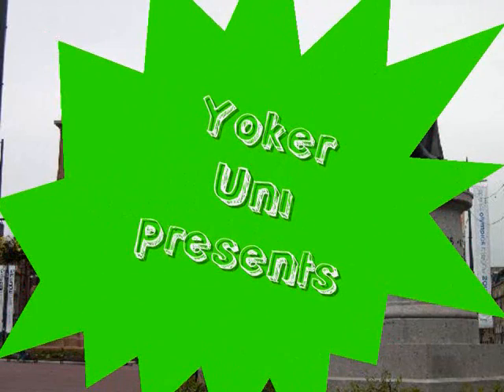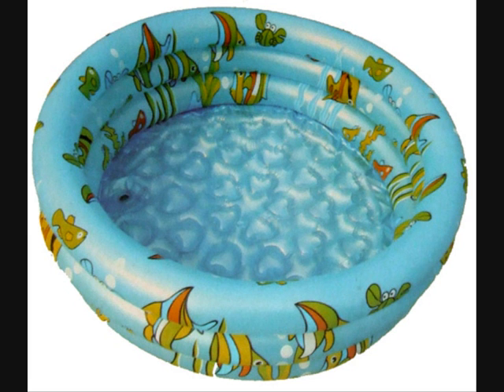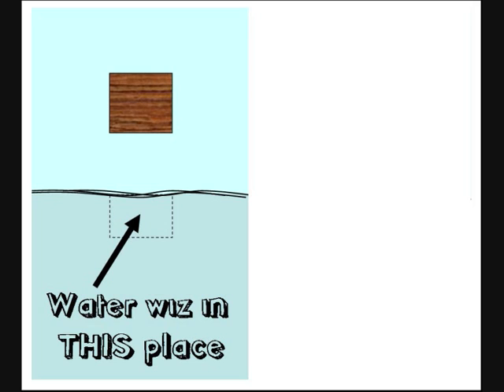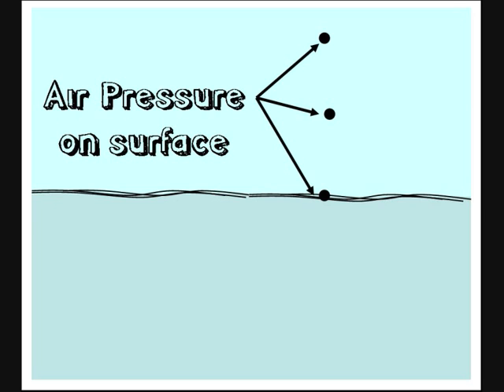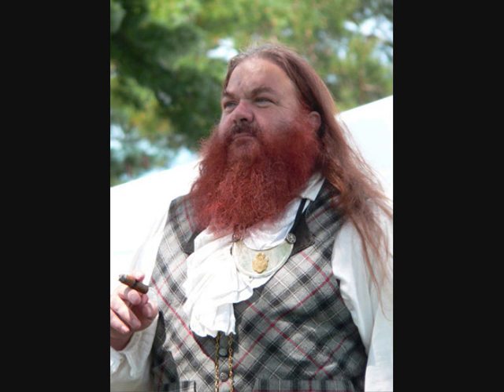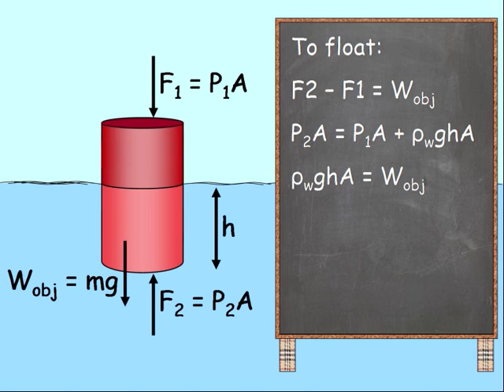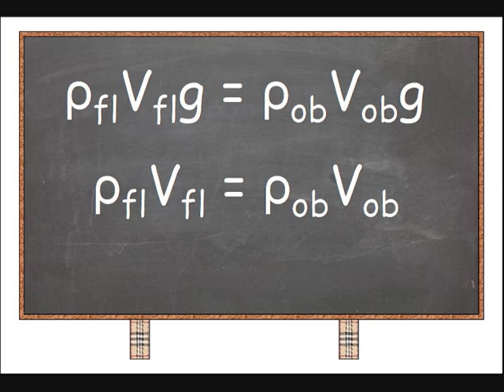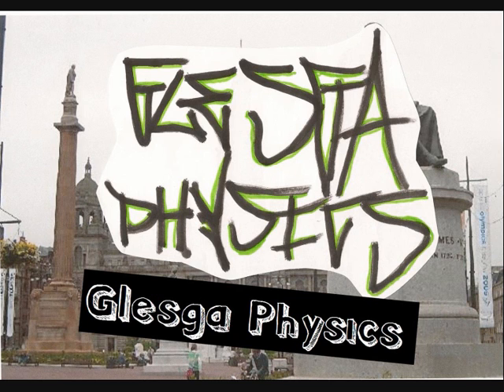Glasgow Physics 6. Why Things Float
Valdo visited McLutchie's Health Spa and decided to give a lecture on buoyancy.